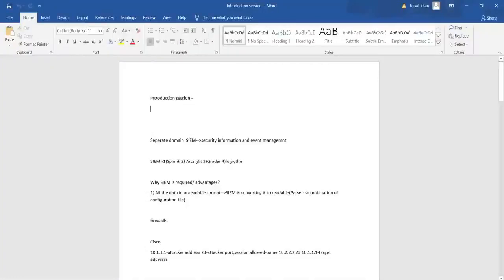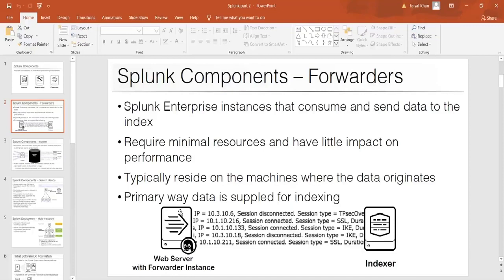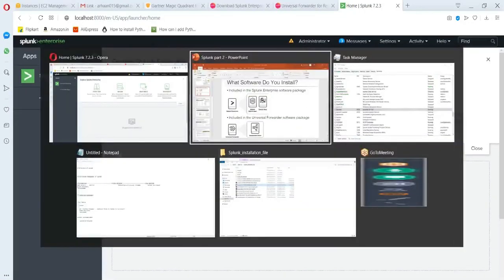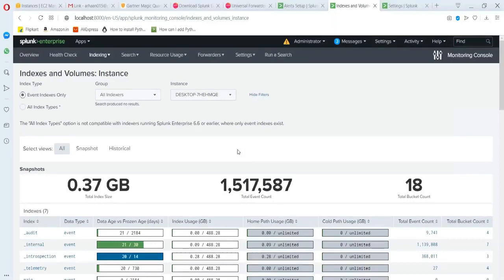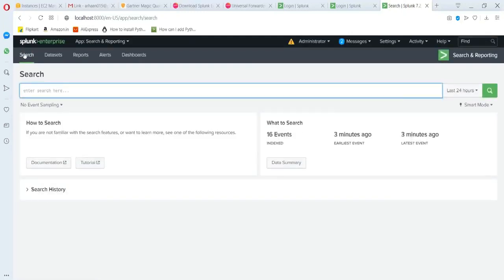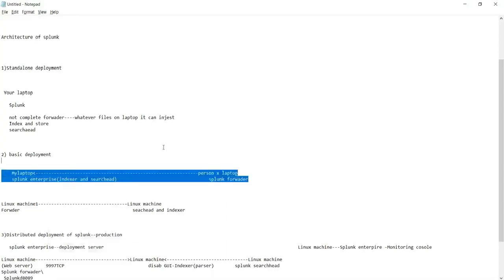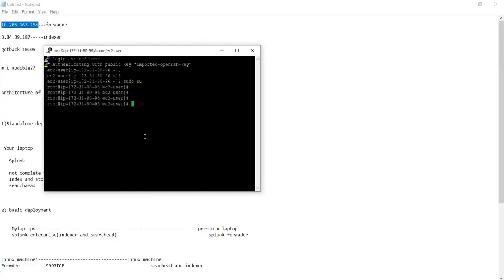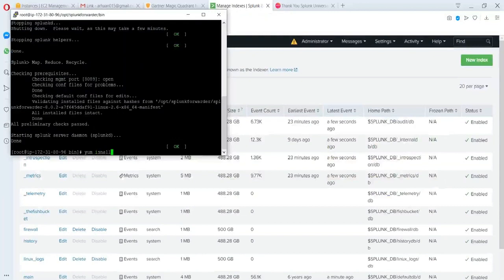Splunk in 2 Hours | Splunk Tutorial For Beginners To Advance | Splunk Training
Check out Udemy Course Online Click on the below link:-

This course is based on the latest official Splunk Administration Course 2021 (SPLK-1003). If you are looking forward to get the SPLUNK ENTERPRISE CERTIFIED ADMIN exam and also for career enhancement  then please go ahead withi this course

This session on Splunk will help you understand the fundamentals for Splunk with a demo on Log Collection & Analysis. Below are the topics that will be discussed in this session:

1. Why Splunk? – Problems With Log Data
2. What Is Splunk? – Ultimate Soln. For Log Processing
3. How Does It Work? – Splunk Components
4. Hands-On:- Log Collection & Analysis